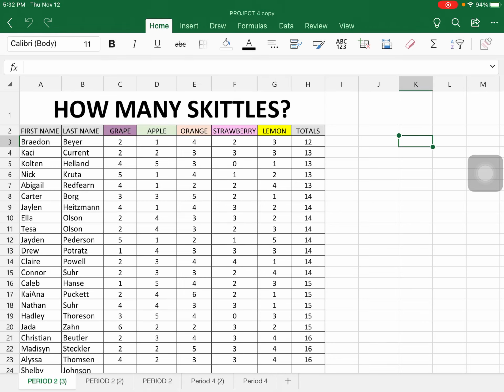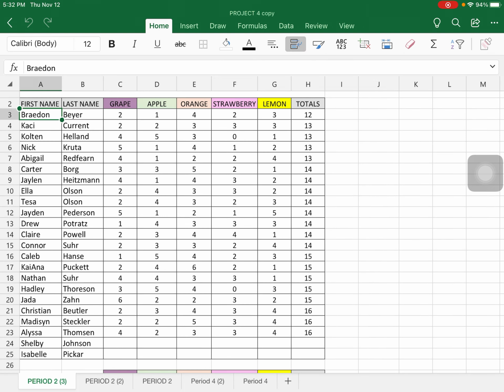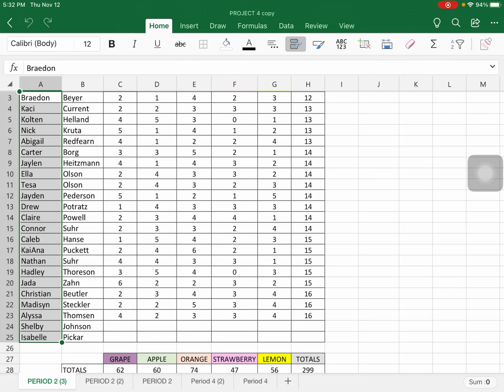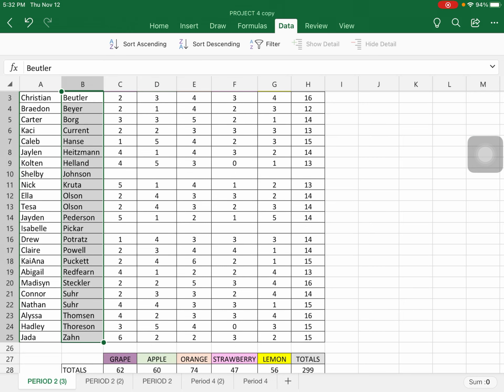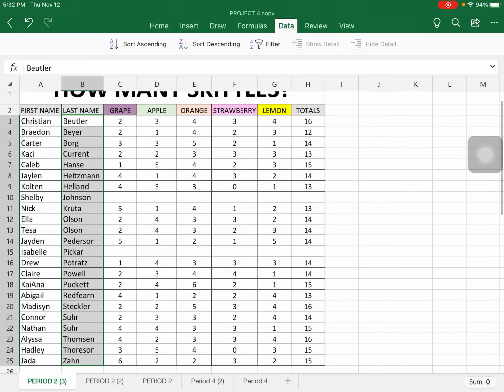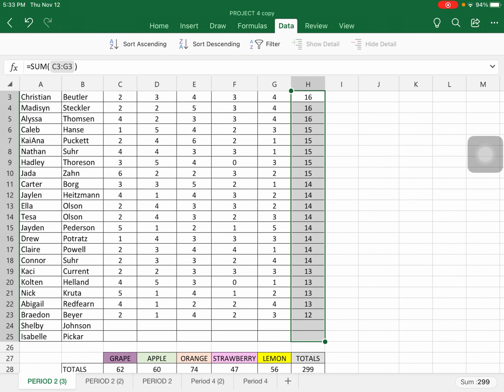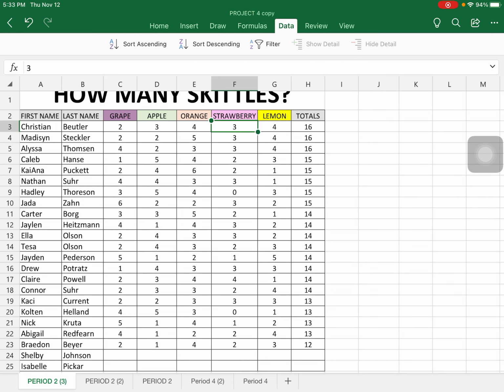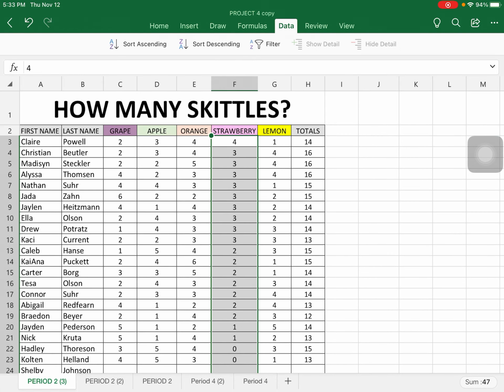Sorting using iPad Excel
Distance Learning
Fall 2020